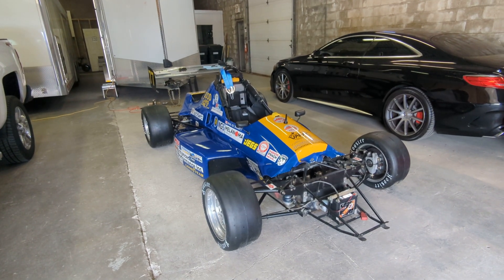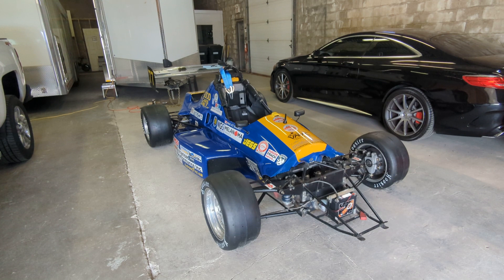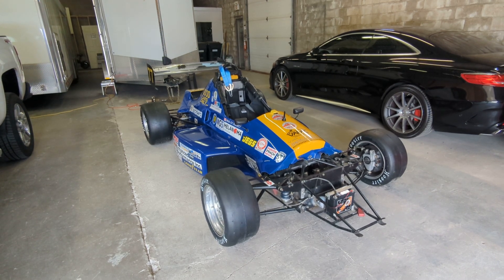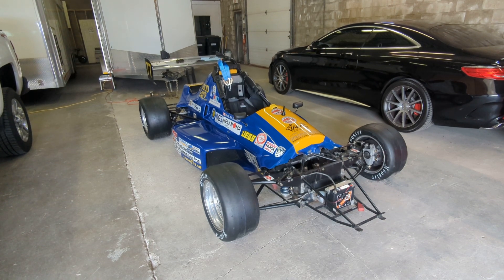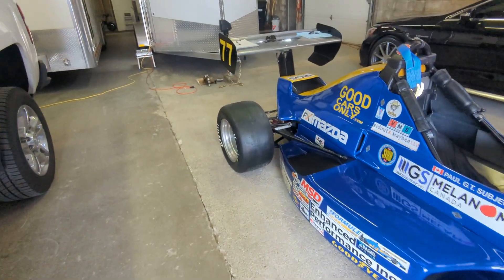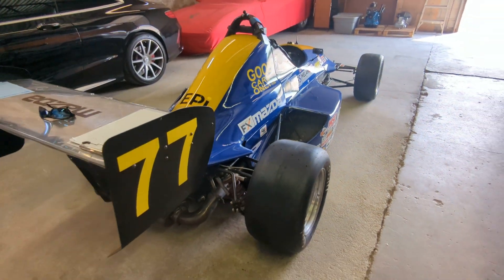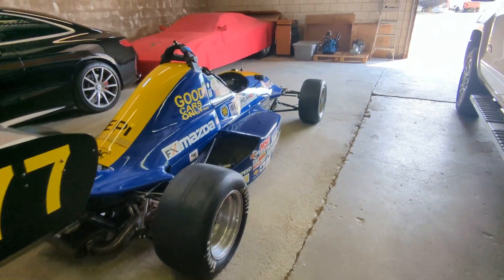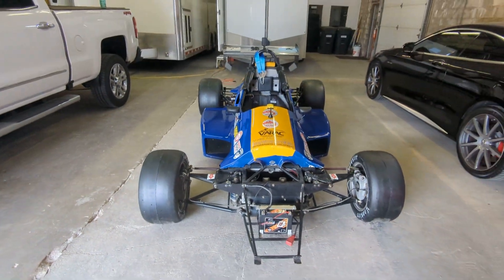Preparation for Our Race at The Glen at the US Vintage Grand Prix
Our latest video update on the preparations for a race weekend in 2 weeks at the Glen. as always, stay tuned to our Facebook page, our YouTube channel for more updates. have a great weekend!